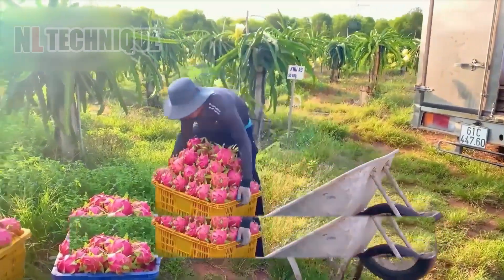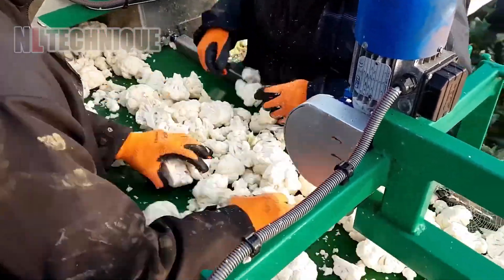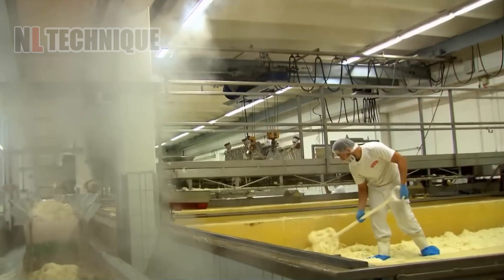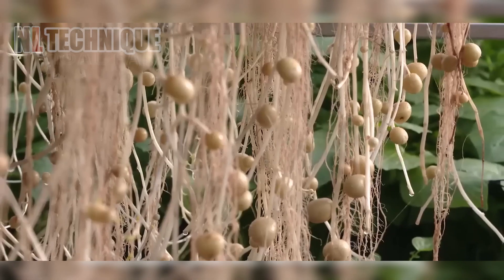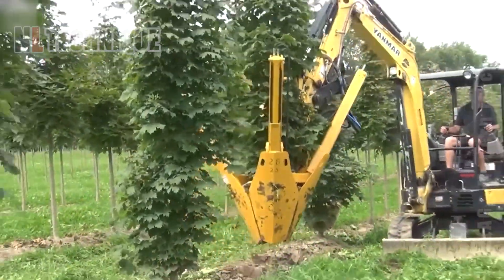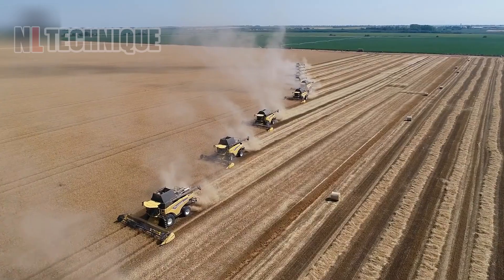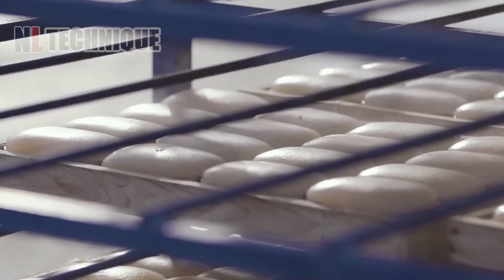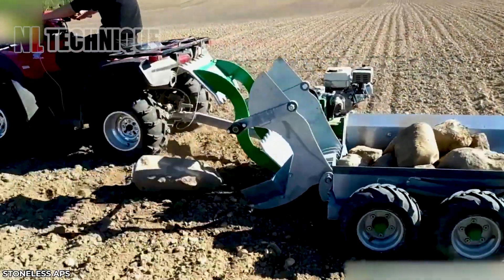The Most Modern Agriculture Machines That Are At Another Level, How To Harvest Dragon Fruits In Farm